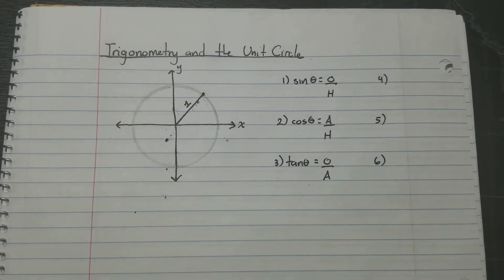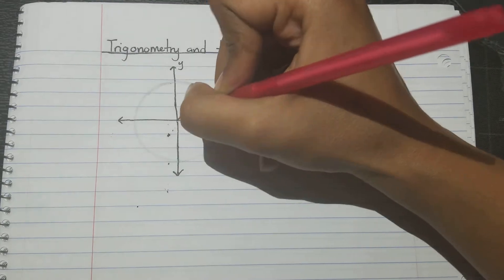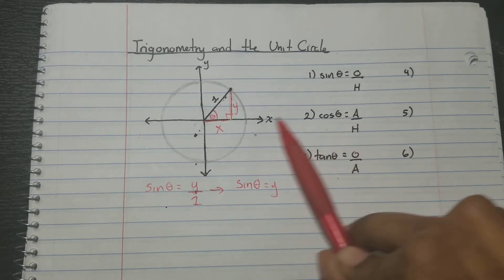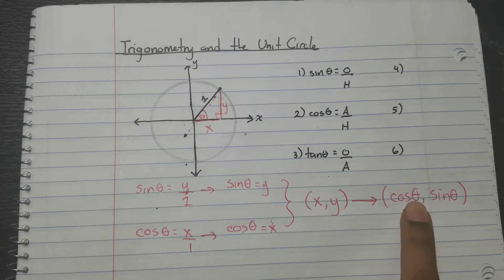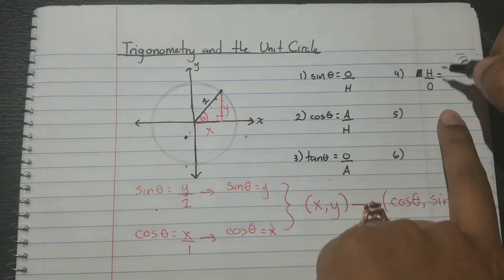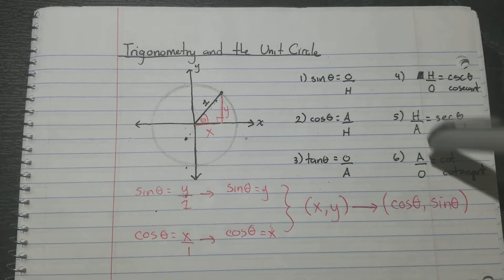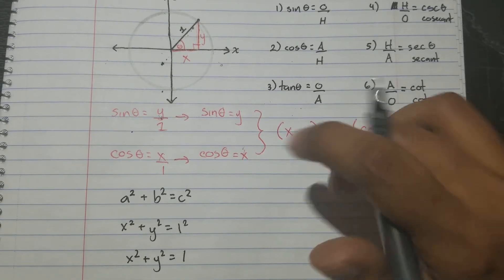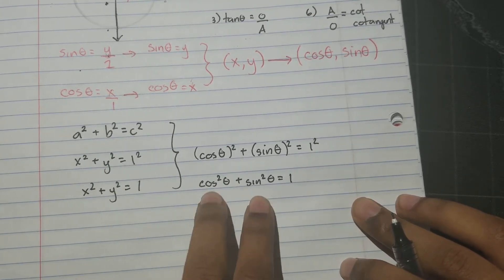Algebra 2 Lesson - Trigonometry and the Unit Circle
An overview of where certain relationships come from.